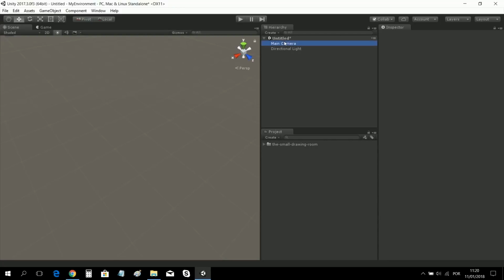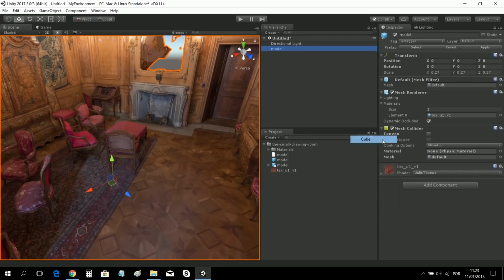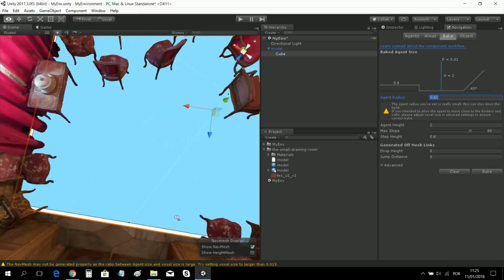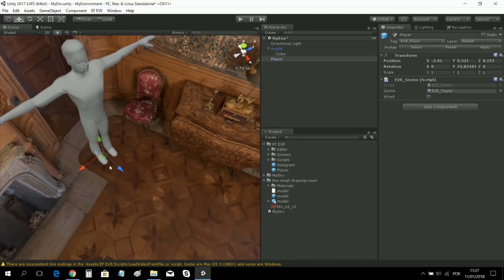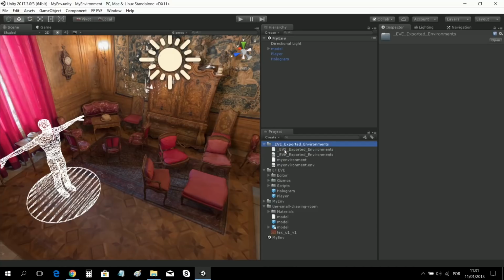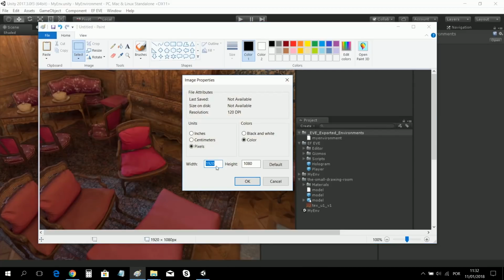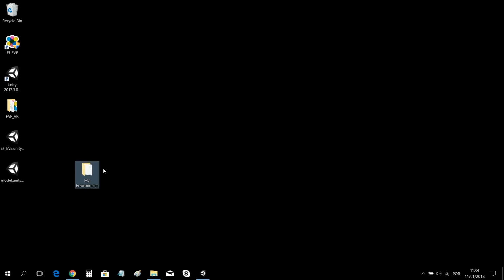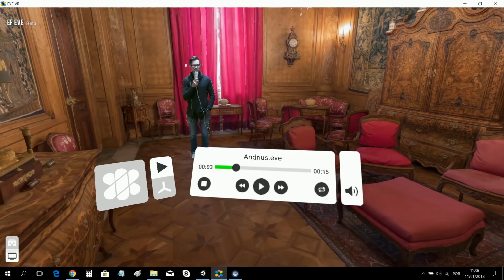EF EVE™ Unity package - How to export my Unity environments?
Quick video guide on how to export my own 3D model environments for playing it on EF EVE™ platform. 👌😎 Create your dream world! 🌍🌈
Experimental Foundation™ is a developer of the EF EVE™ - the world's first Live Holographic Streaming Engine.😱😱